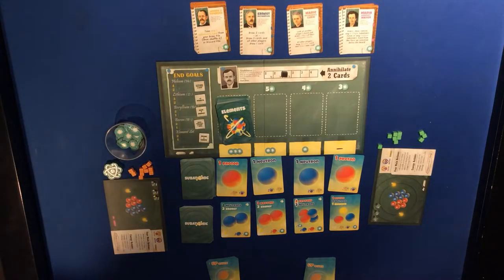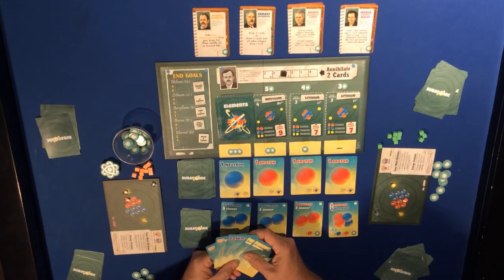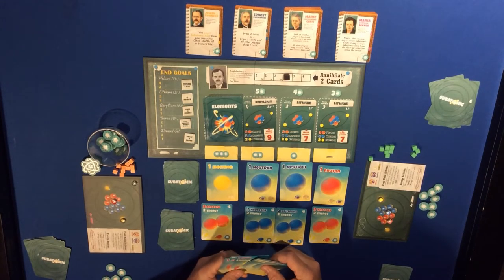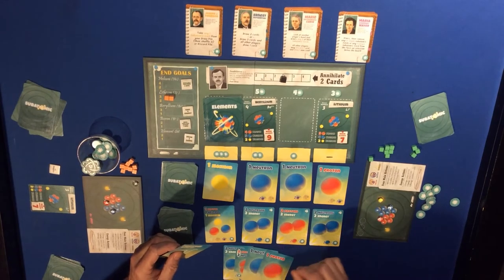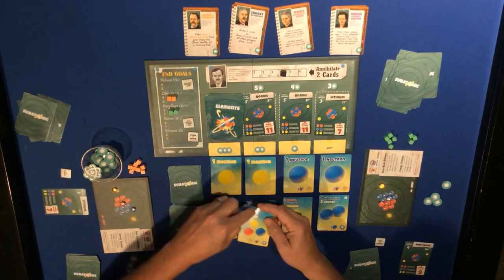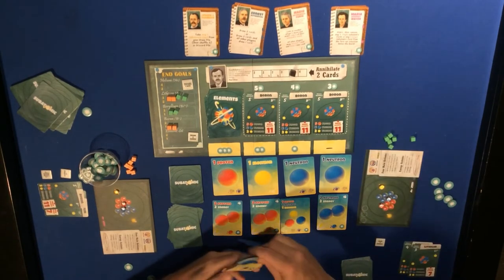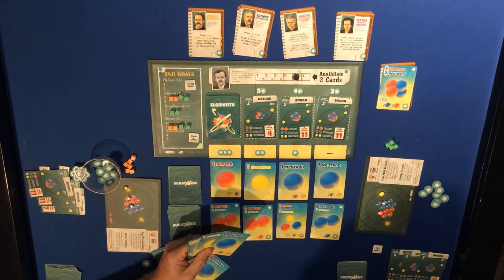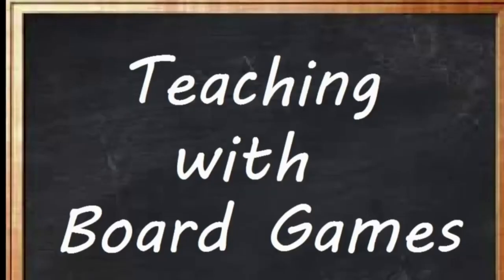Subatomic Playthrough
Hot on the heels of the review of Su8batomic by Genius Games, I am doing a playthrough of the game.